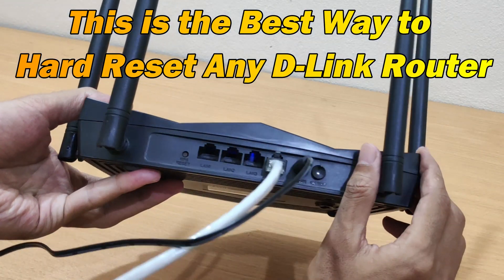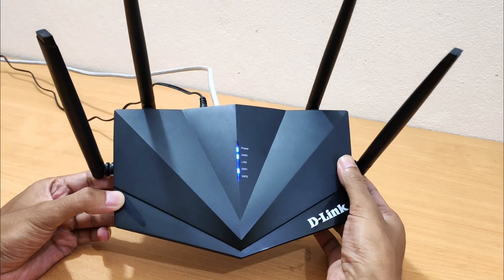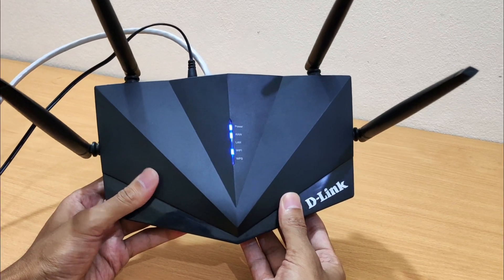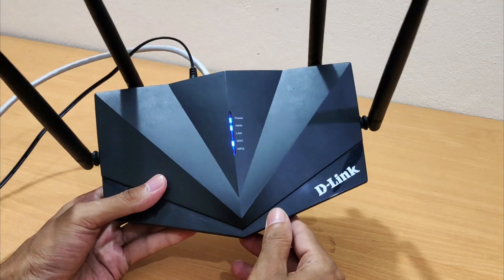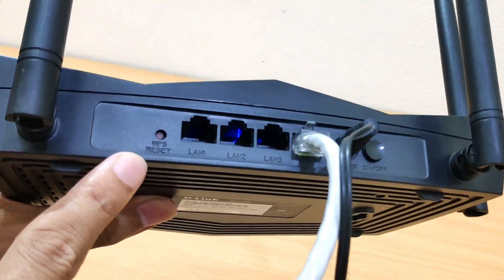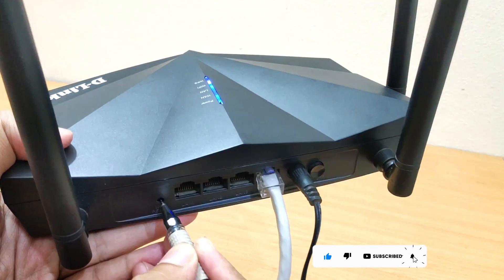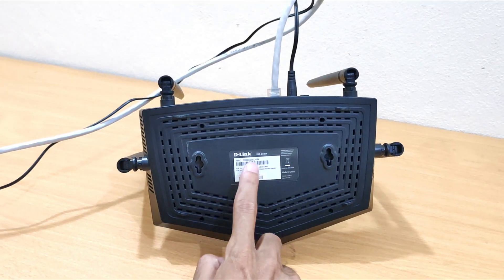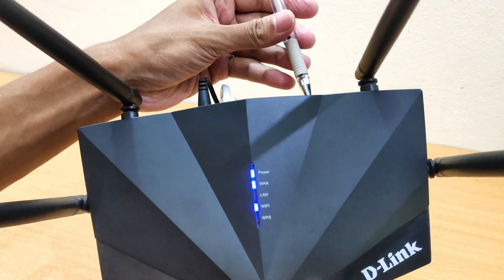Reset D-Link DIR-650IN Router to Factory Defaults Settings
Reset D-Link DIR-650IN Router to Factory Defaults Settings. This is the Best Way To Hard Reset Any D-Link Router to Factory Default Settings.
How to Reset or Restore D-Link DIR-650IN Wireless Router to Factory Default Settings. Reset D-Link Router to Factory Default Settings Step by Step Tutorial. D-Link Router Reset Easy Method Step by Step Tutorial.

How to reset factory settings in the D-Link wi-fi router: This is the best way to hard reset d link router. A hard reset will restore your D-Link router to factory default settings. At first power on your D-Link router. The D-link router startup procedure takes about 30 seconds to 1 minute. When the D-Link router startup procedure is complete, the internet or Wi-Fi LED lights green. On the back of the D-Link router, there's a reset button inside a small notch. Use a paper clip or pen to press and hold the reset button. Hold the paper clip or pen down for 10 seconds and release. The unit will reboot automatically. Once the WLAN light stops blinking, the unit has been reset. Resetting the D-Link router does not reset the firmware to an earlier version. It changes all settings back to factory defaults. You can configure all D-Link routers settings from the beginning. D-link router's default IP address/domain name can be found at the bottom label of the product.